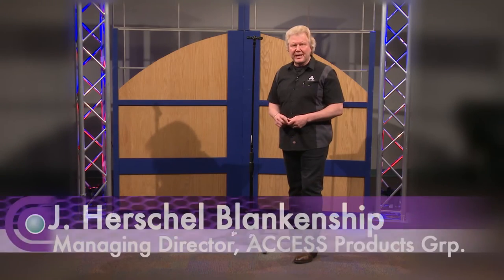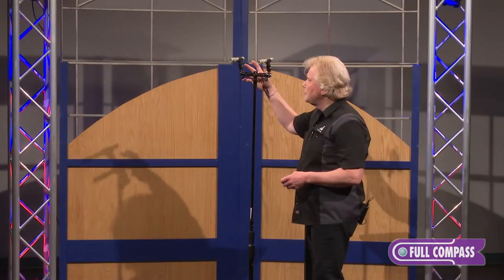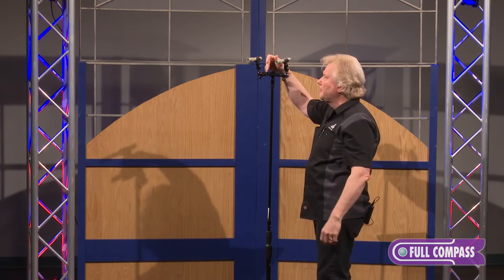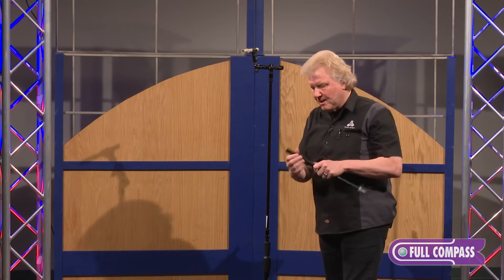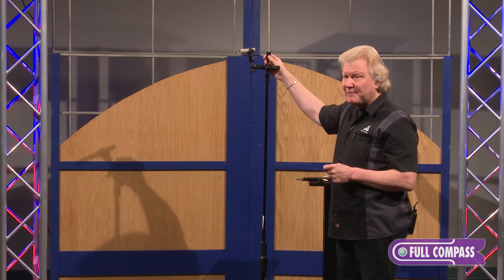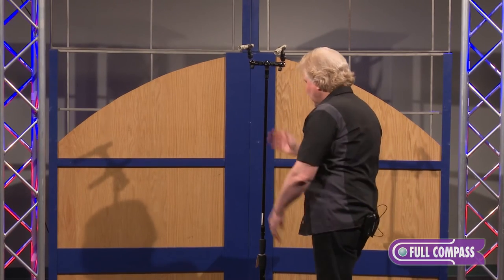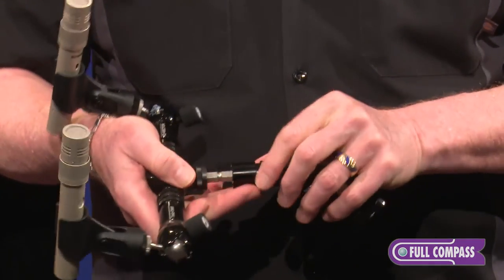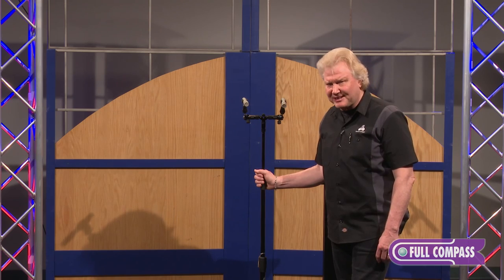Triad-Orbit IO-VECTOR 4-Way Utility Bar Overview | Full Compass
IO-Vector takes the traditional stereo bar to a new dimension—literally. IO-Vector provides four points of connectivity for 3-D positioning of creative, medical and industrial devices. IO-Vector is equipped with two IO quick-change couplers and includes the new IO-R38 quick-change coupler, (2) IO-H1 mounting heads, (1) IO-H2 mounting head and (3) 3/8-in. Euro mounting adaptors.